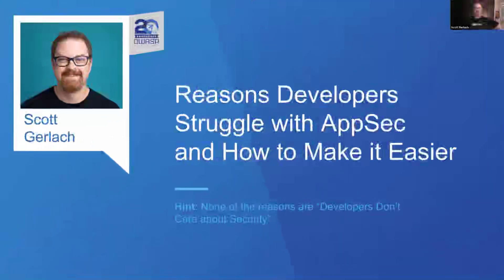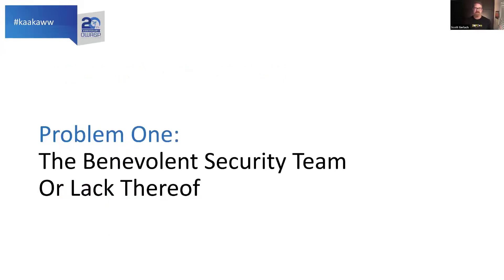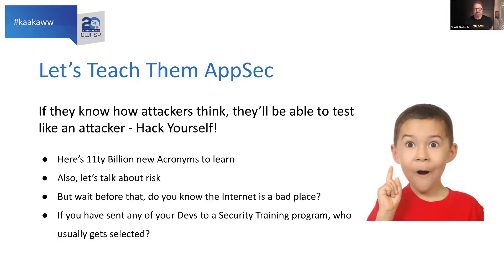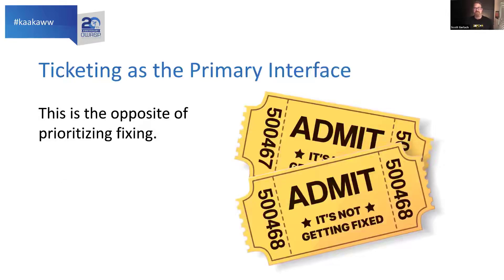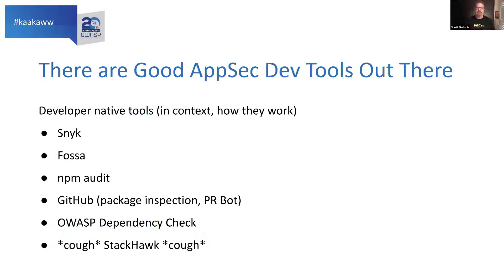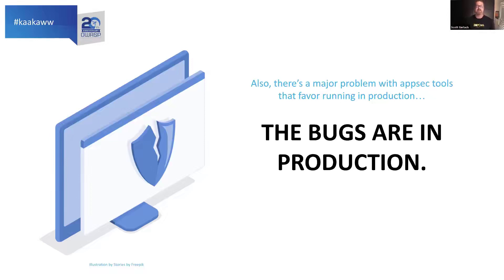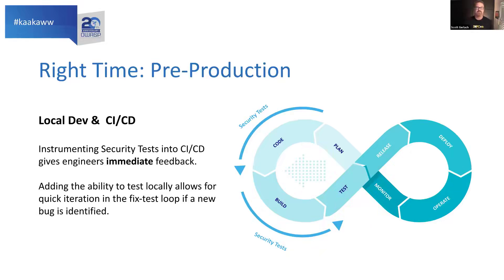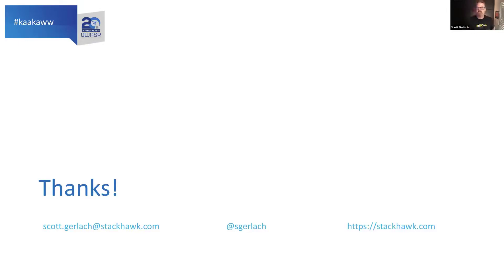Topics of Interest Developers Struggle with Application Security and How to Make S Gerlach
OWASP 2021 Virtual - 20th Anniversary Hacking conference